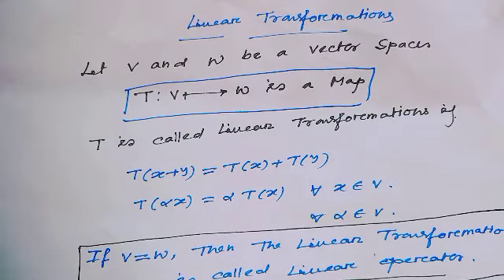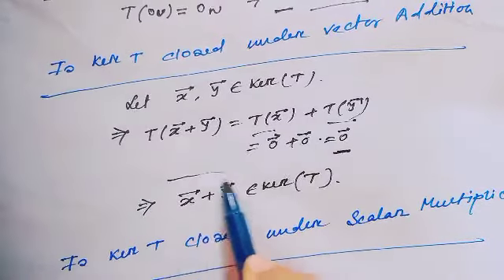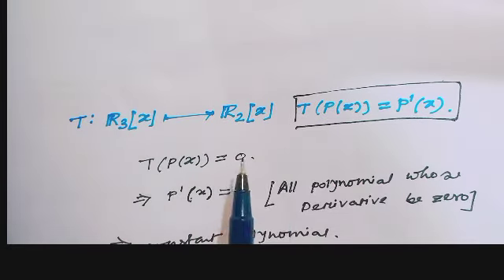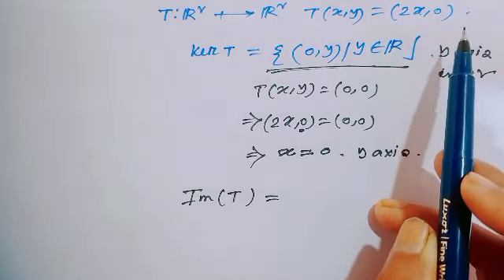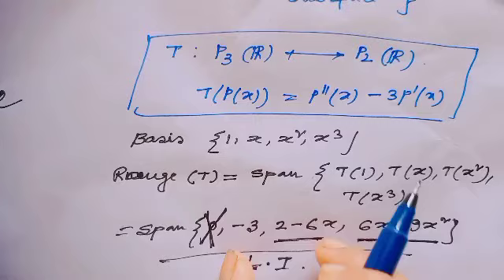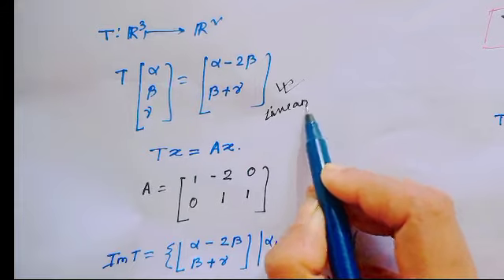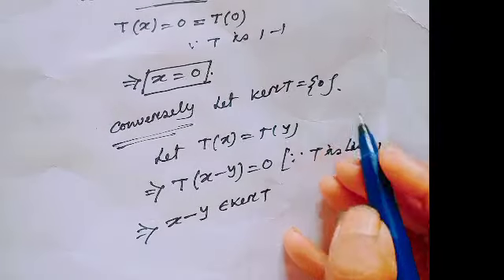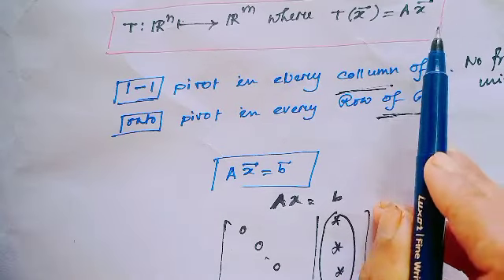The Kernel and Range of a Linear Transformations with Examples And Properties